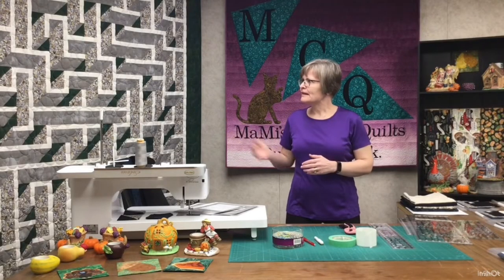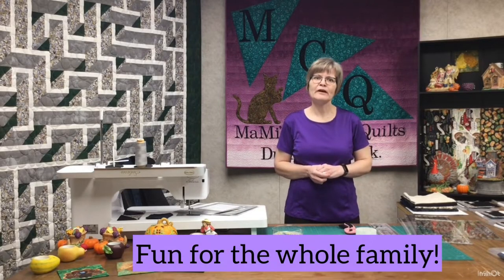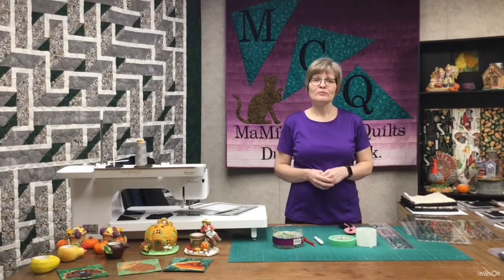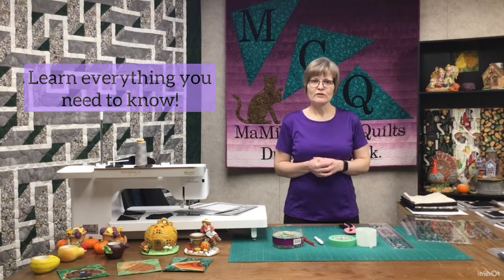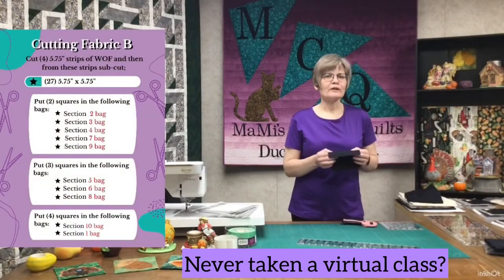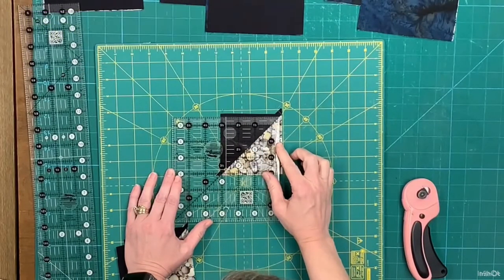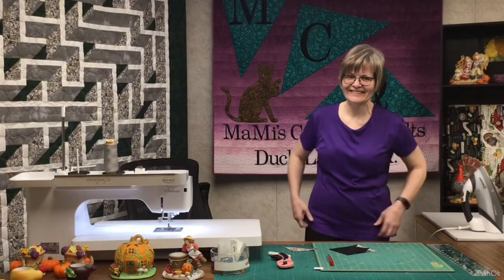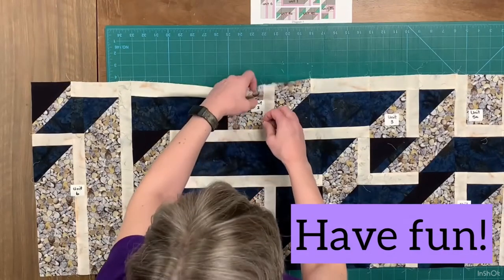Simply-A-MAZE-ing Quilt Trailer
Check out one of our MaMi’s Original Patterns! This class is available on our Vimeo Platform for purchase!